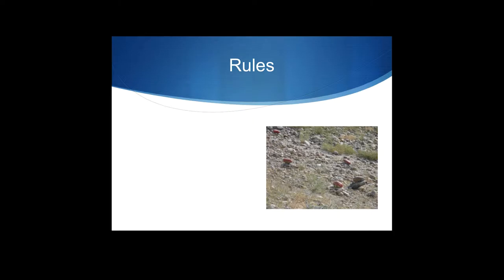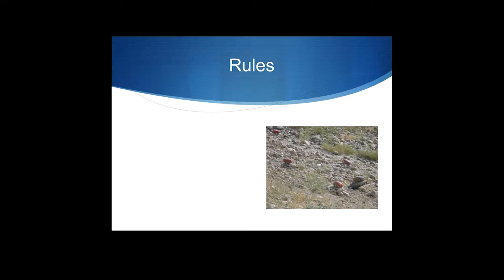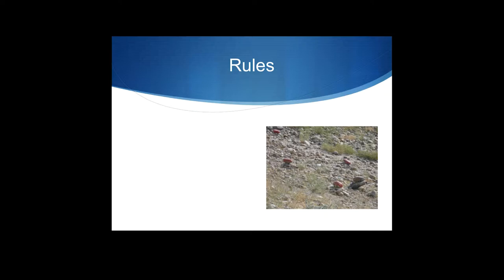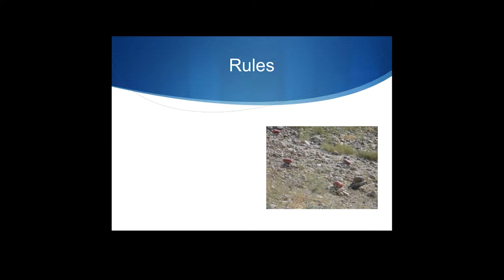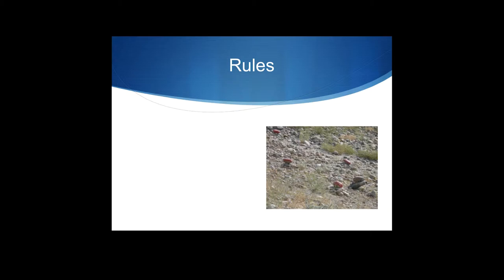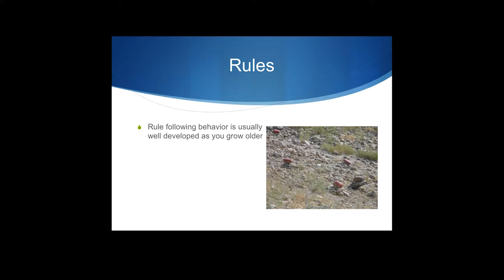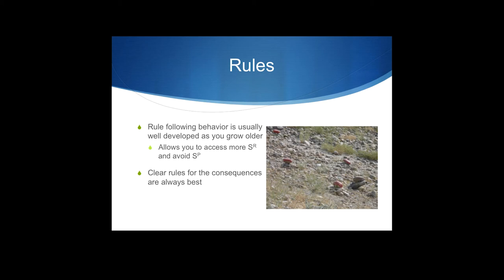Cow Pies 52 rule following behavior Poop in the Pasture Only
Topic: All about rule following behavior